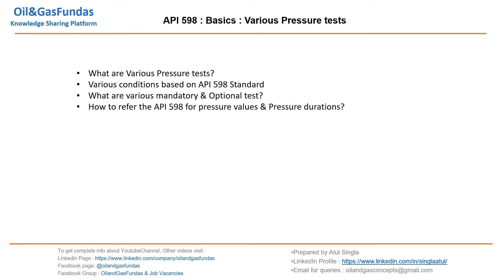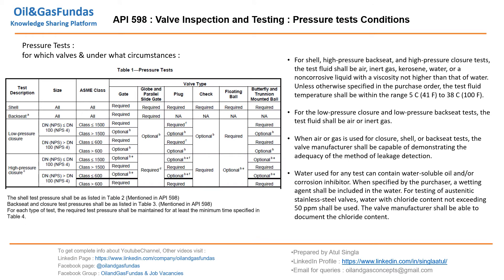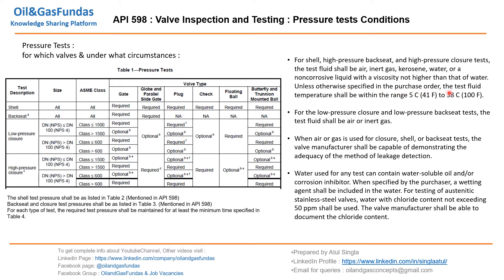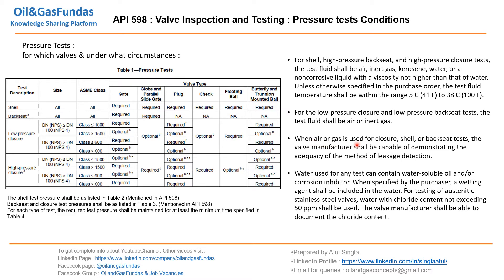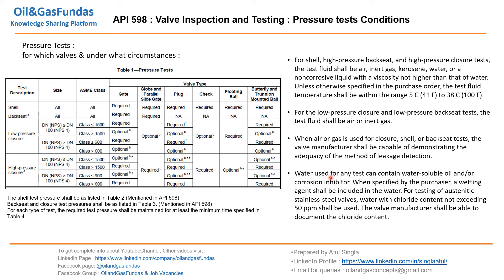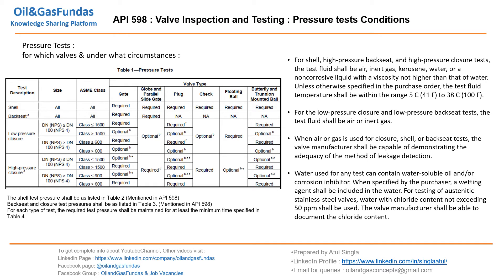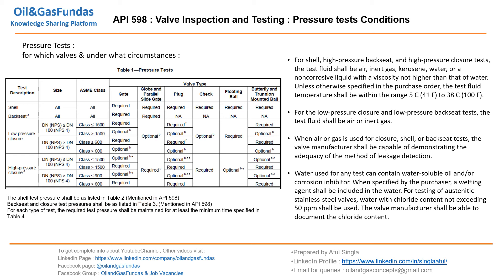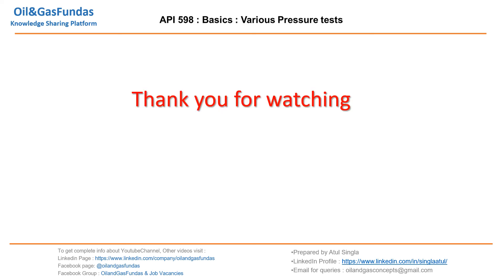Basics II API 598 II Clauses II Various Pressure tests II Valves II Testing II Inspection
Dont miss the Piping Engineering latest Courses updated lets learn Basics II API 598 II Clauses II Various Pressure tests II Valves II Testing II Inspection

Link to PDF file :
1. Introduction to Piping Engineering

2. Project Life Cycle: Oil & Gas

3. Design basis & Process interface

4. What is Pipe & Various Types

5. Valve Classification and Useful facts

6. Valves: Isolation Valves

7. Valves: regulation type

8. All About Flanges

9. Flanges II Strainers II Steam traps

10. Overall & Unit plot plan

11. Pipe Rack design

12. Compressor Piping and Layouts

13. Column Piping and Layouts

14. Heat Exchangers: Piping Layouts

15. Pump Piping and Layouts

16. Isometric Management: Piping Engineering

17. Codes and Standards: Piping Industry

18. Pipe wall Thickness

19. API 600 II Clauses II Valve Design

20. Material of Construction (MOC) II Valve Design

21. Difference between ASME B31.1 & ASME B31.3
Piping supply
Piping Near me
Piping Course
OilandgasFundas Earn rewards while learning with EPCLAND

Happy Learning! 😊